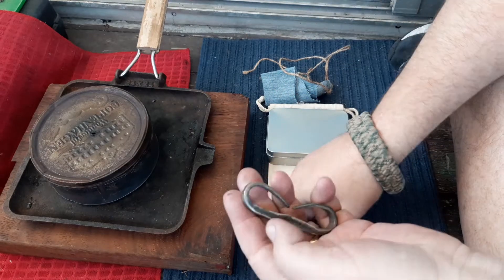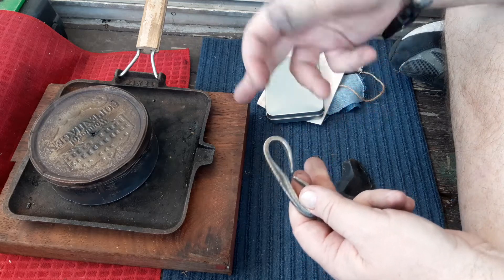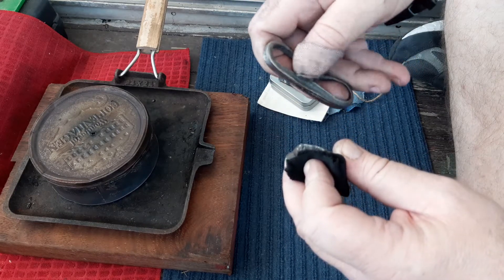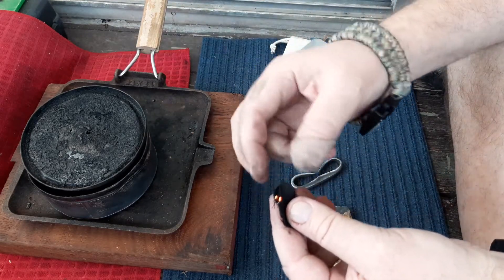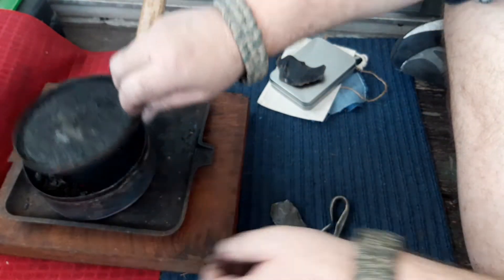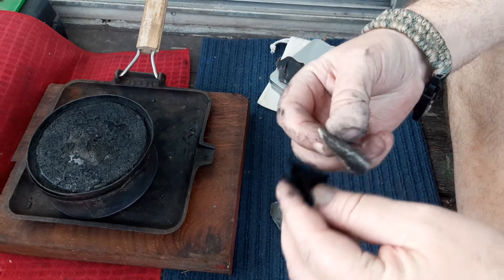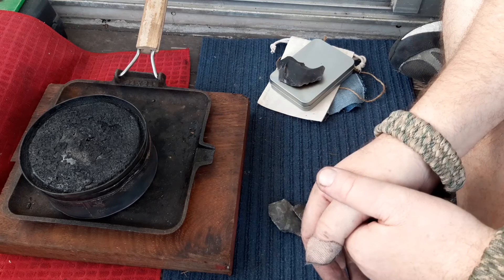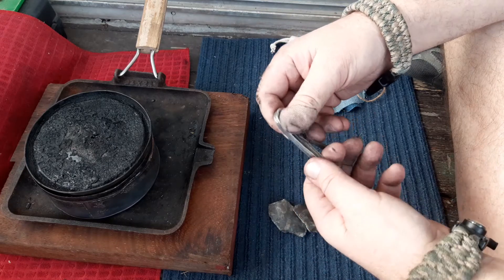M.O.A.B. low profile Pro Grade flint and steel striker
My latest striker, the M.O.A.B. low profile Pro Grade flint and steel striker. It came with a very nice large piece of American flint. I have also added it into a kit. It is again an unusual striker and sparks very well. I don't have all that many MOAB striker but those I have all strike very well.

I post all my videos on Australian Blade Forums